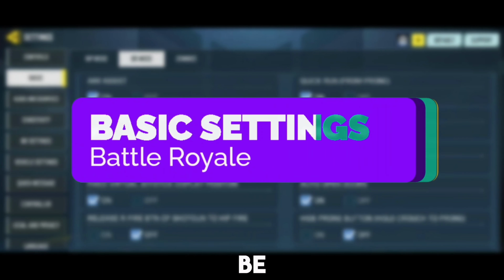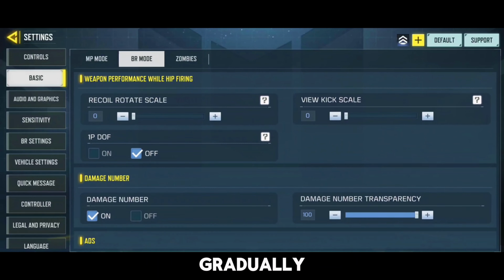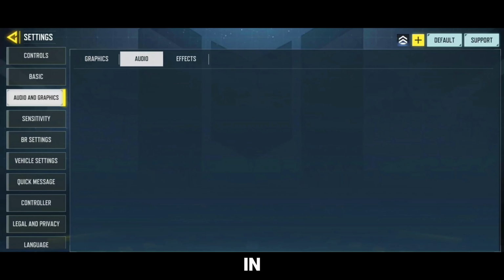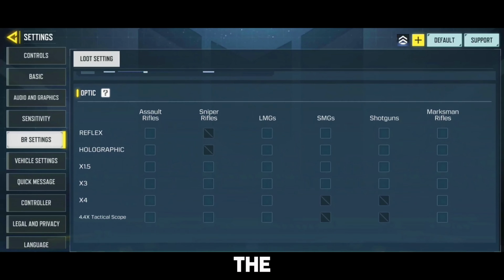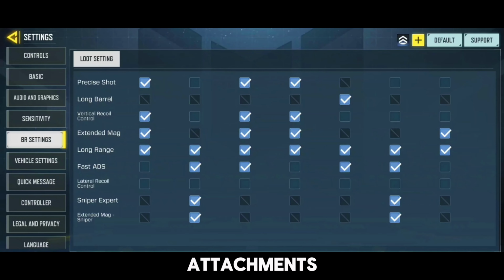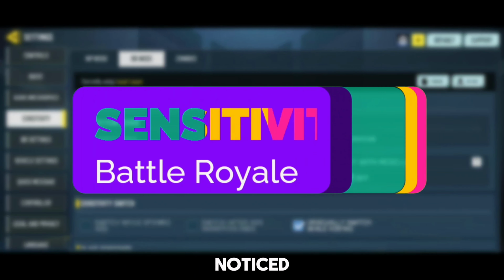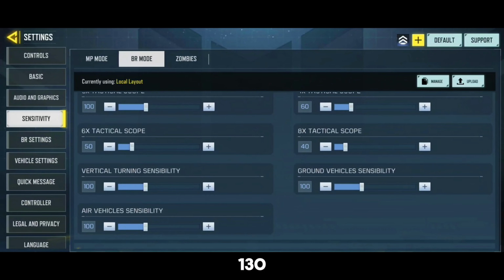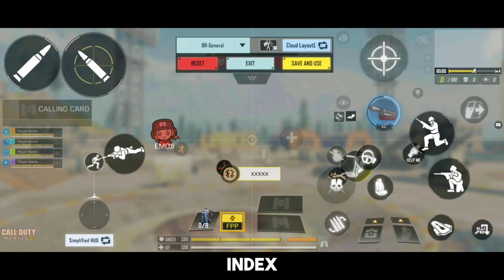The MOST BALANCED SETTINGS For Season 1 Battle Royale | COD Mobile | BEST SENSITIVITY For BR (2025)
The MOST BALANCED SETTINGS For Season 1 Battle Royale | Call Of Duty Mobile | NEW Season 1 BEST SENSITIVITY For BR (2025) | BEST Four Fingers HUD Layout For COD Mobile

Timestamps

01:09 Basic Settings
02:44 GFX & Audio
03:49 Loot Settings
04:50 Gameplay
07:03 Sensitivity
08:23 HUD Layout

IGN: RAGESHOTxYT